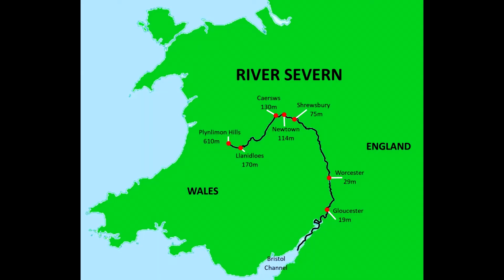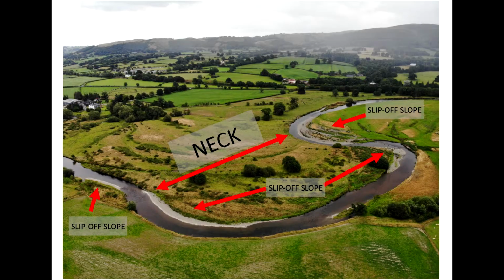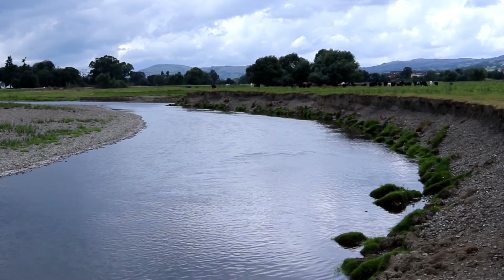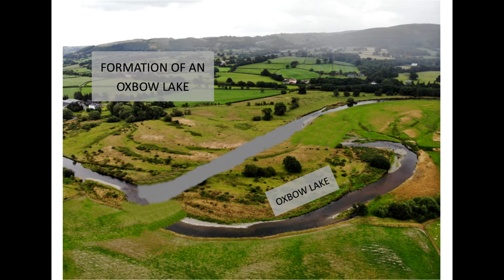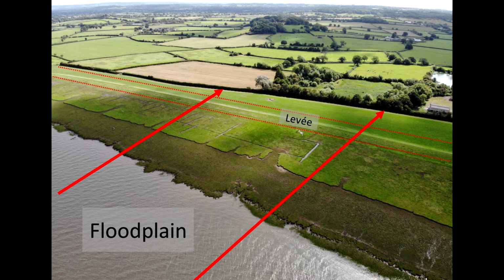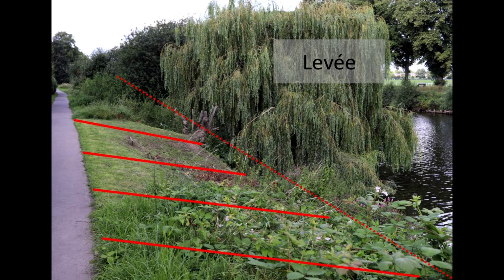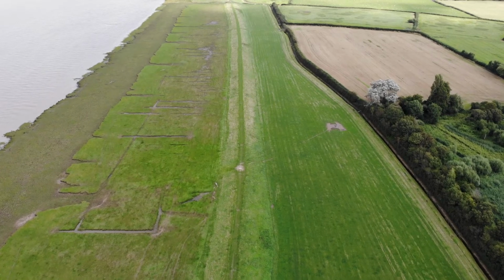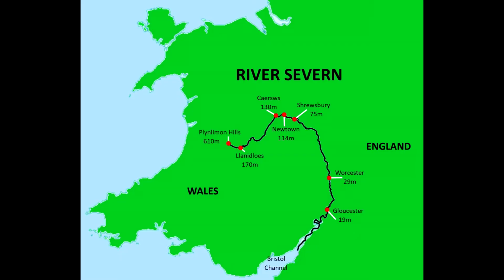RIVERS - MIDDLE & LOWER COURSE - AQA GCSE 9-1 Geography 2019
As meanders migrate across the valley floor they will start to erode towards each other.  The neck of the meander will narrow and eventually break through to form a new, straighter channel.  This will leave Ox-Bow lakes, which contain the remaining water.

Flood plains are the flat area of marshy land either side of the river channel and found in the middle and lower course of the river.  These areas are laterally eroded away gradually by the meandering river and therefore are prone to flooding.
Now when the flood plain does flood, sediment is deposited either side of the river banks to form levees.
Characteristics of levees:
·         Raised river banks
·         Gravel, stones and alluvium
·         Grading of sediments with coarsest closest to the river channel
·         Steep sided, but steeper on the channel side compared to the land
·         Flat top

The river Severn ends its journey 354 km later here at an estuary that enters the Bristol channel.  An estuary is where freshwater from the river merges with the salt water from the sea.
Characteristics of an estuary:
·         High tidal range.  Severn estuary is 15m (one of the highest in the world)
·         Wide, 3.2km at the old bridge
·         mudflats